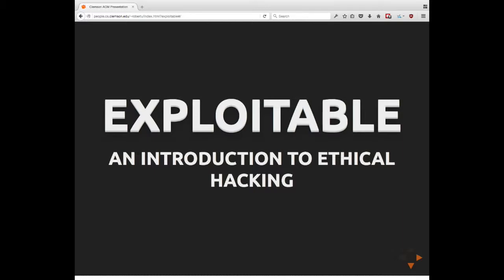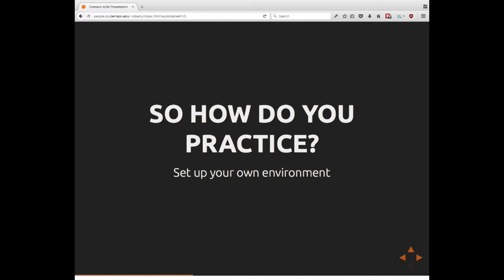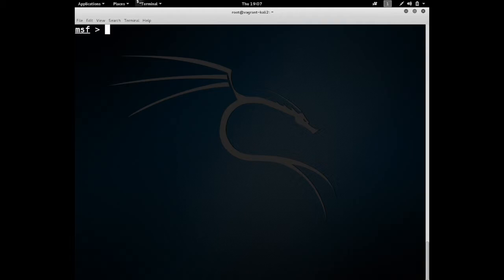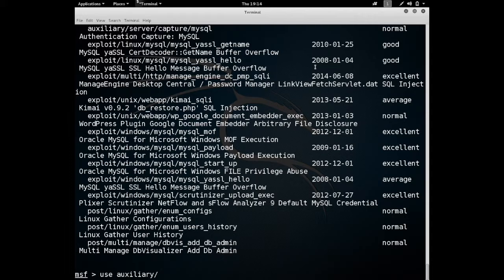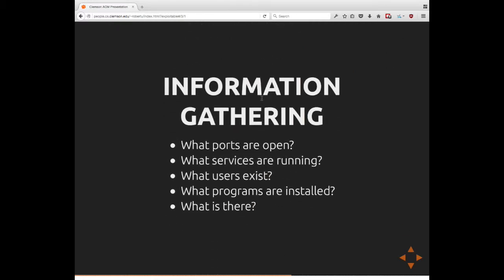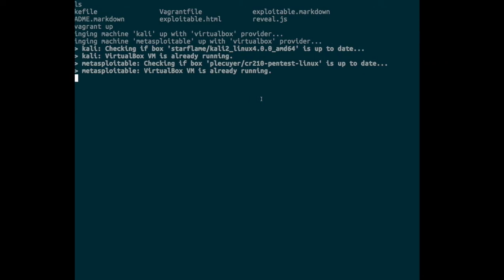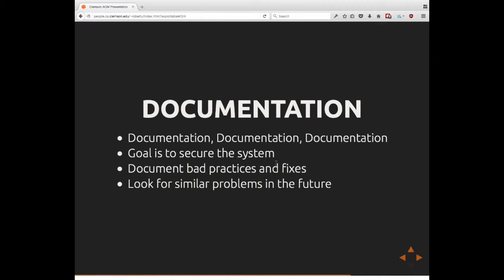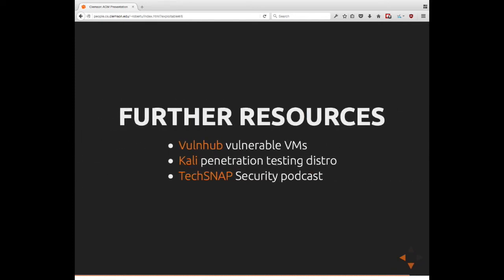Exploitable: Introduction to Ethical Hacking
Clemson ACM and CUCD team up to talk about Ethical Hacking.